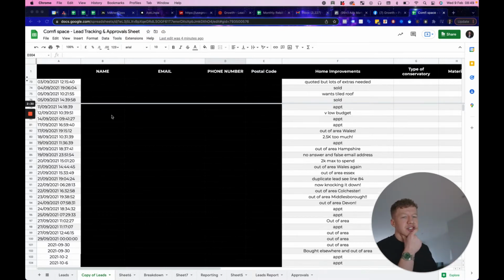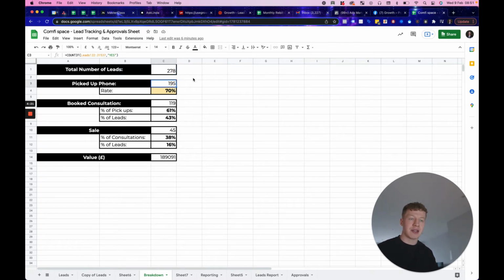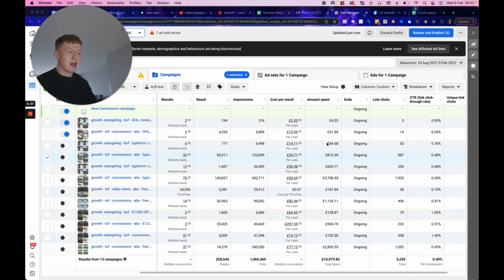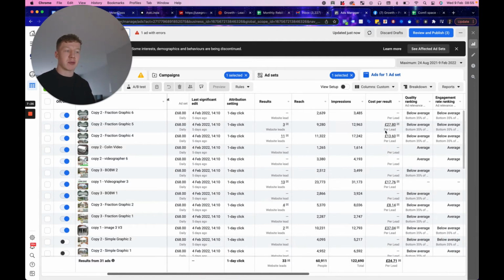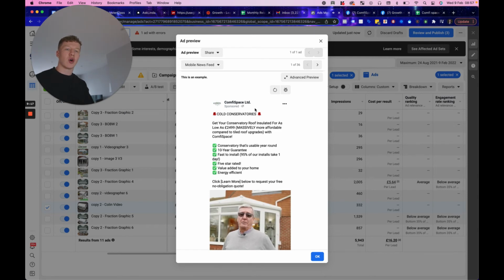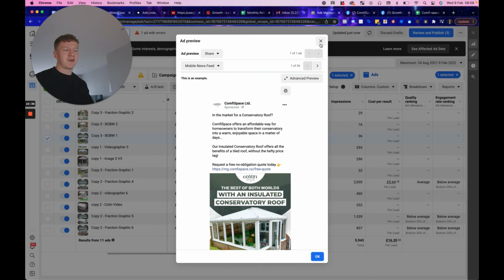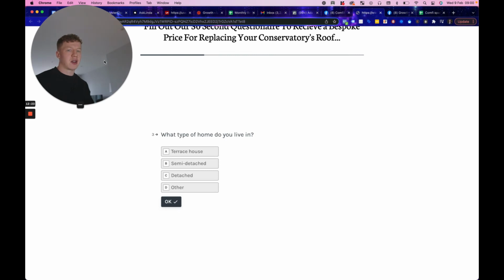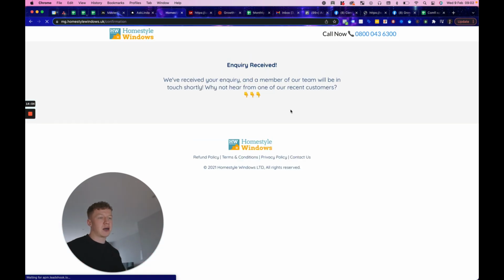How We Generated £189K For A UK Insulation Company Using Facebook Ads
In this video we go through the exact strategy that generated £189k in sales for a conservatory insulation company using Facebook ads.

See if you're a good fit to join Growth as one of our partner clients